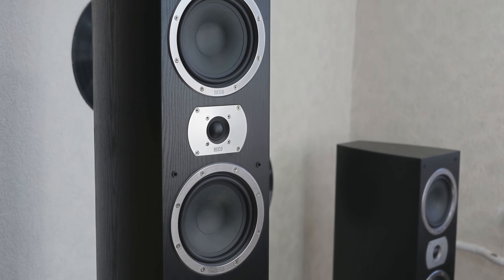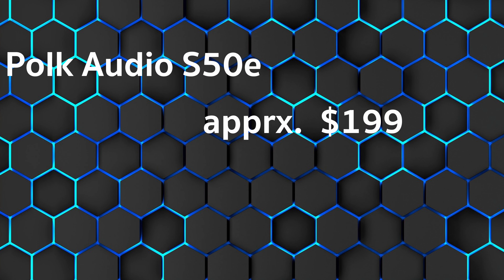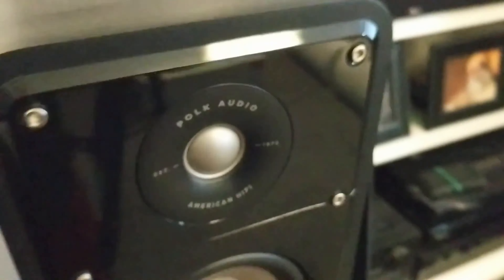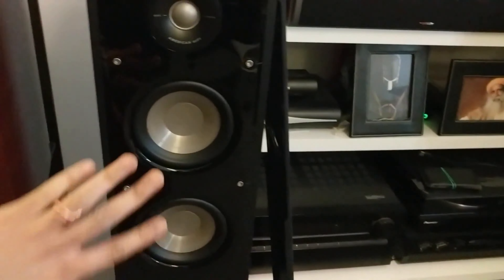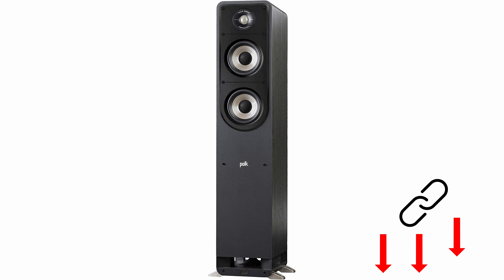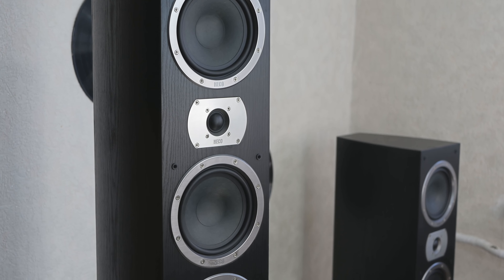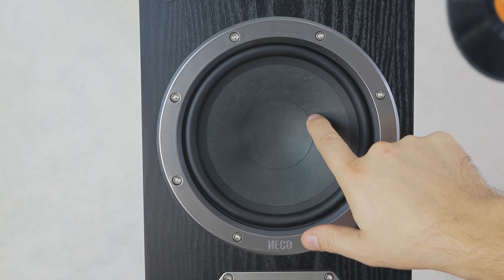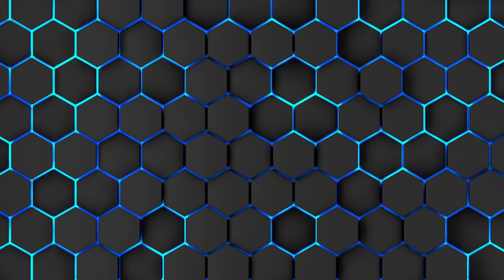Quick Review Polk Audio S50e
Today we would like to introduce you to a top floorstanding speaker.

For this, we have evaluated tests and opinions and added them up to an overall score.

Today in our Quick Review:
► Polk Audio S50e (Amazon)

► Mohr SL20 (Amazon)
► Heco Victa Prime 702 (Amazon)

Which floorstanding speaker is the best? In our video we show you the best speakers under $200 on the market in test or comparison, which are available for purchase after our recommendation.

My EQUIPMENT:
- Microphone (Amazon) *
- Audio interface (Amazon) *
- Keyboard (Amazon) *
- Editing program (Amazon) *
- Audio program (Amazon) *

We have made it our task to find the best products for you, so you can save your time for research.

Kind regards
Tech Review Team